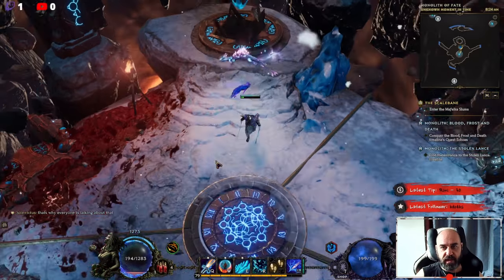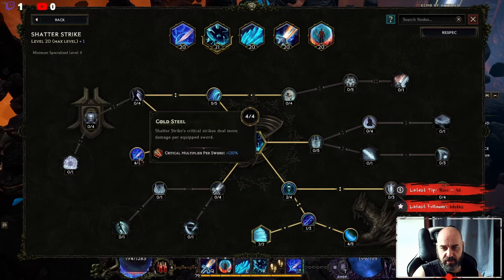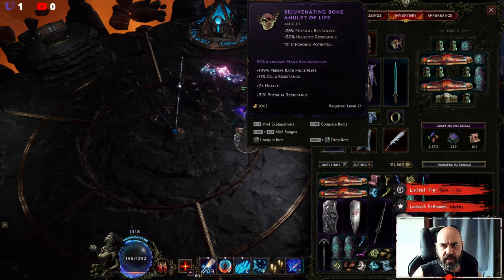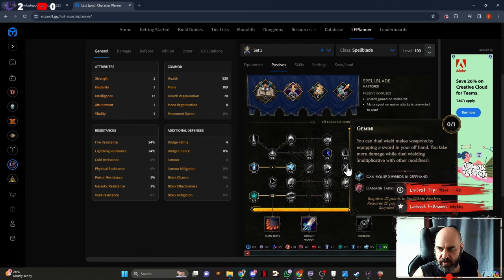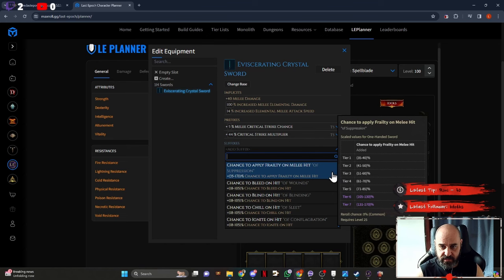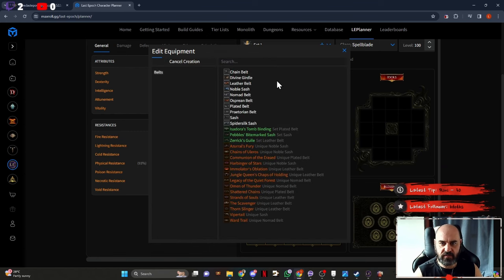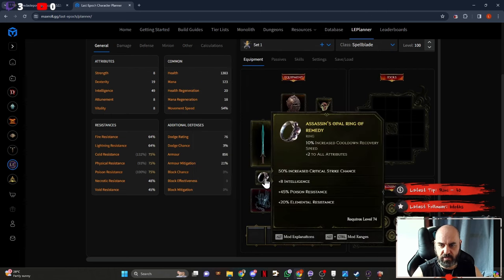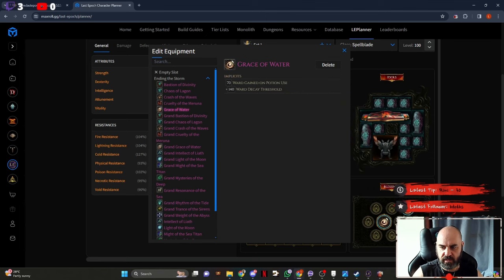Last Epoch Shatter Strike Spellblade - One Button Champion || Starter Build Guide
The link below is to the Maxroll build guide we created in the video.